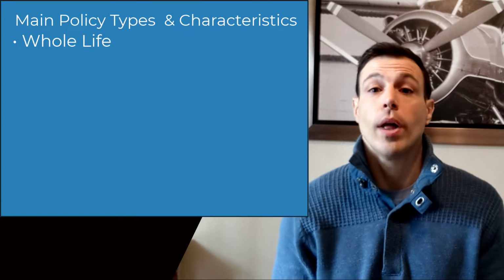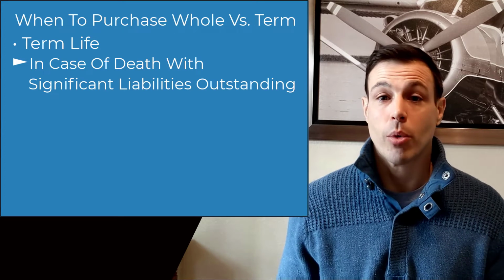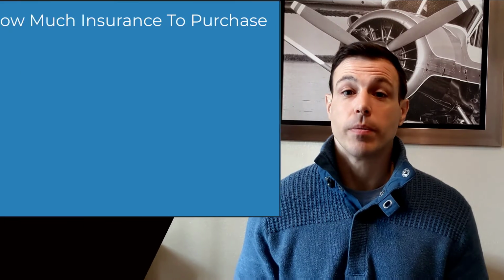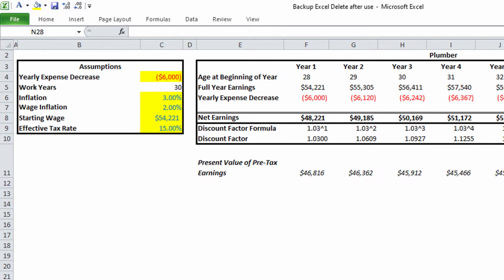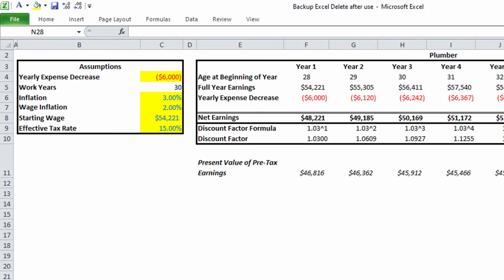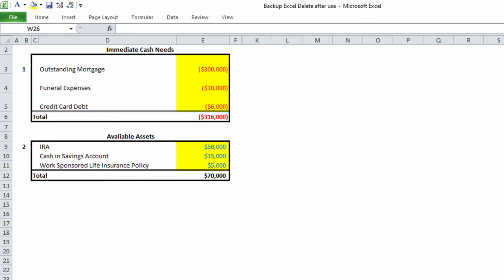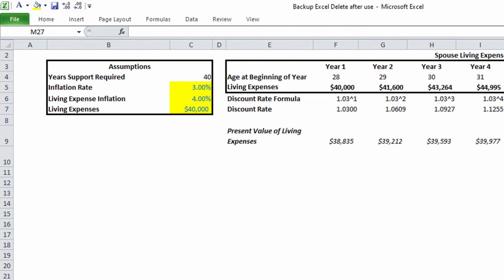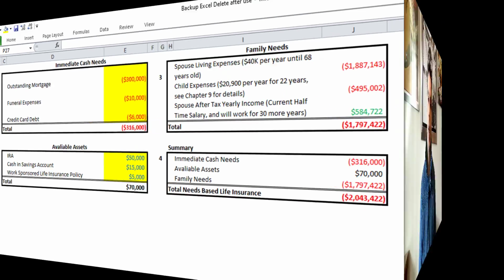Chapter 10 (What is Life Insurance?)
This video explains the difference between a term and whole life insurance policy and shows you how to calculate how much life insurance you need.

Book (Running the Numbers, A Guide to Life’s Major Financial Decisions) Paperback

 Financial education is a journey and this video series is designed to prepare you for that journey. This series is designed to complement my book “Running the Numbers, A step by step guide to life’s major financial decisions”. Each video corresponds to a chapter or section in the book and intent of the videos & book is not to be prescriptive and tell you what to do but to give you the tools so that when the time comes, you can make an informed, data driven decisions for yourself. Financial education is a journey and as you are eventually likely come across all the situations I describe, my hope is to prepare you for the road ahead.

Table of Contents:

00:00 - Introduction
00:52 - Chapter 10 Introduction
02:01 - Whole vs. Term Life Insurance
06:19 - How Much Life Insurance You Need
07:09 - Replacement of Future Earnings  Calculations
10:37 - Needs Based Approach Calculations
16:34 - Policy for a Non-Working Spouse